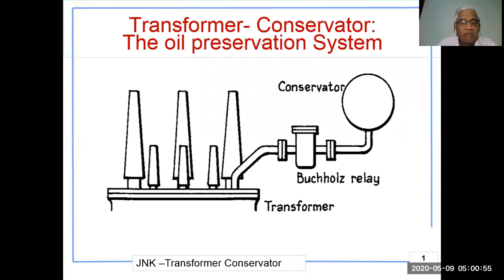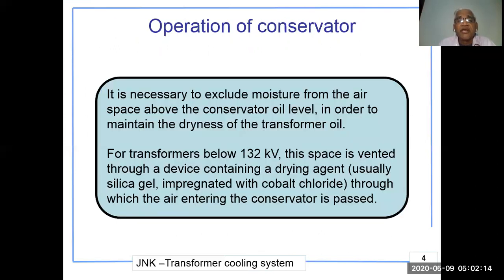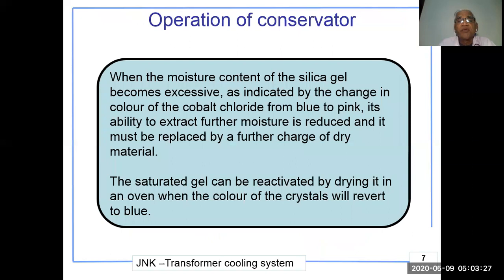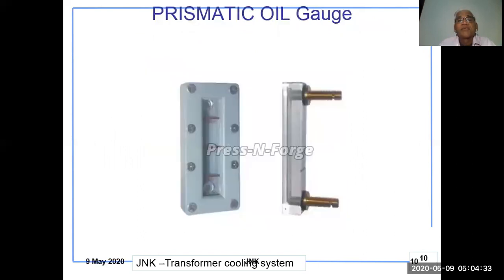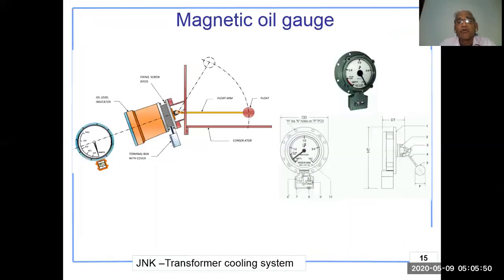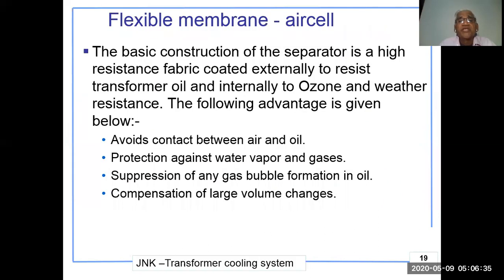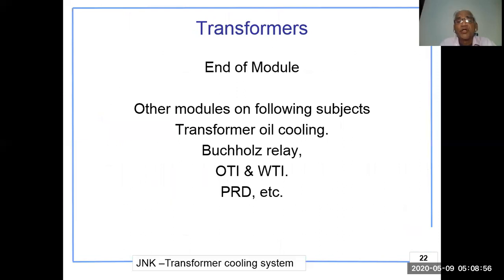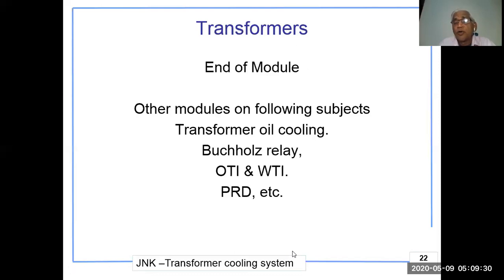Transformer Conservator rubber bag and breather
Conservator, function, Breather, Silica gel, Air cell, Oil preservation system